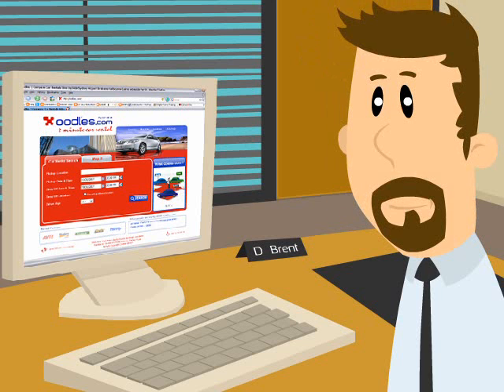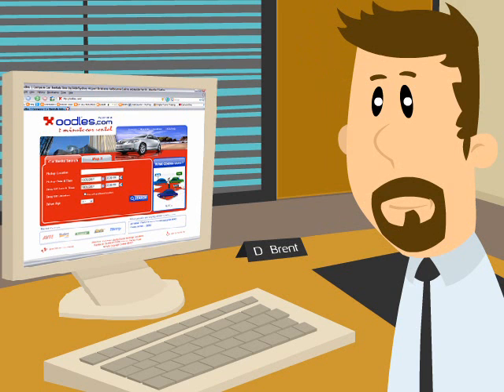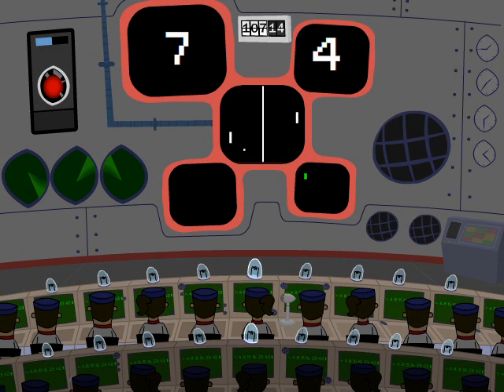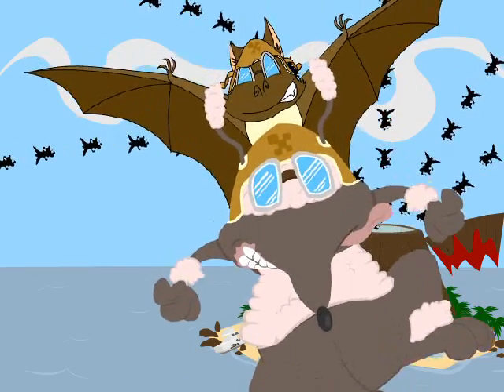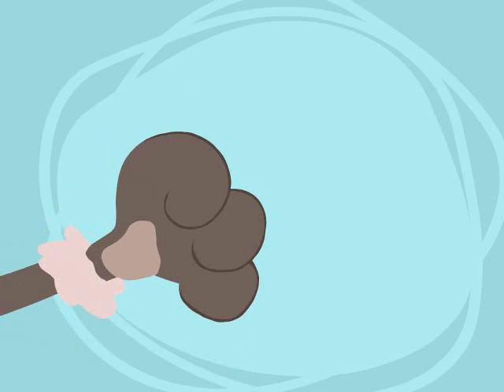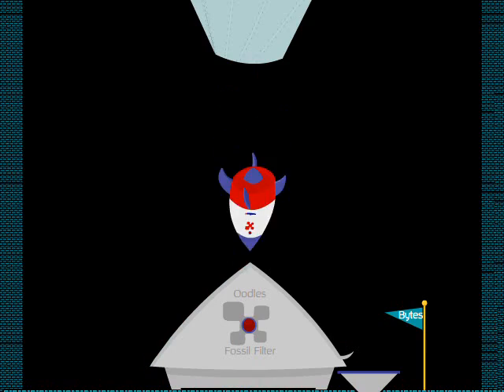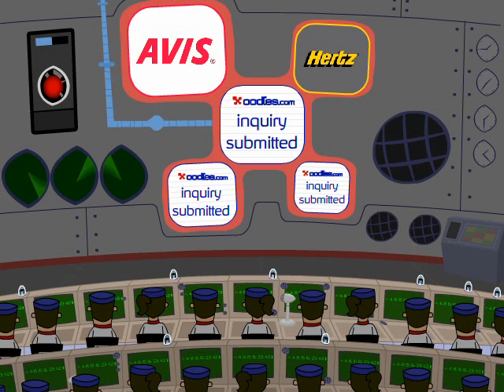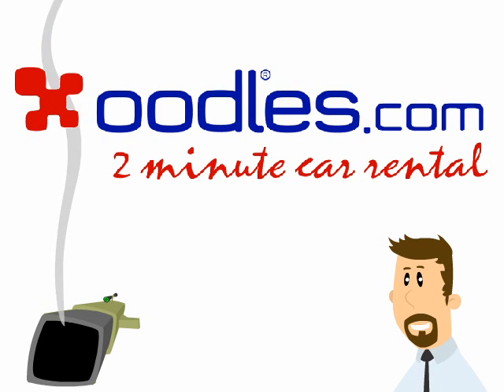Oodles Poodles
Oodles Poodles hard at work - The heart of Oodles Hi Tech Car Rental price comparison technology are Oodles Obsessive, Highly trained, High flying, Adrenalin pumped, Bazooka firing Poodles.